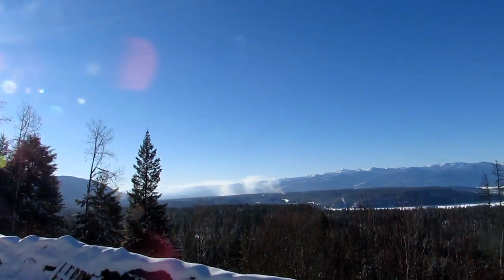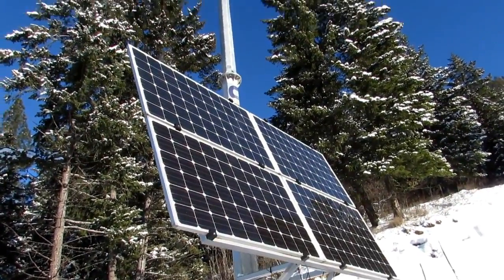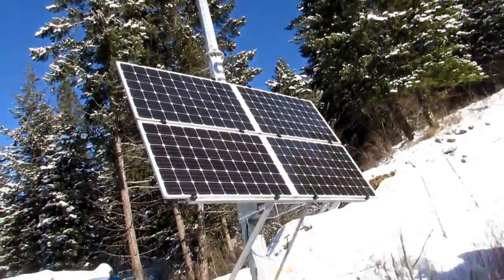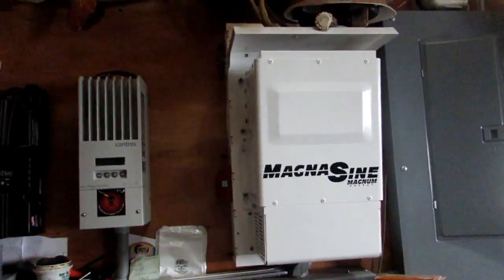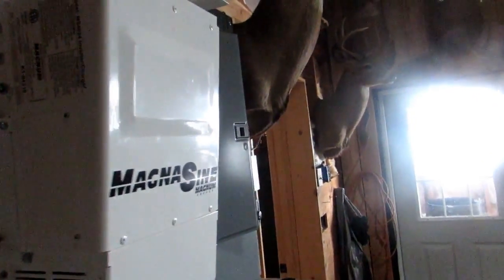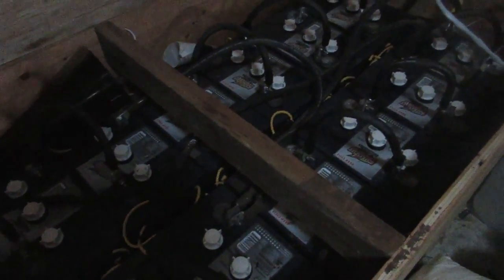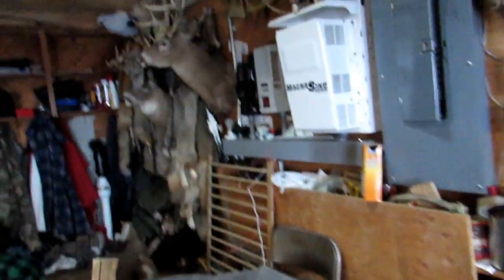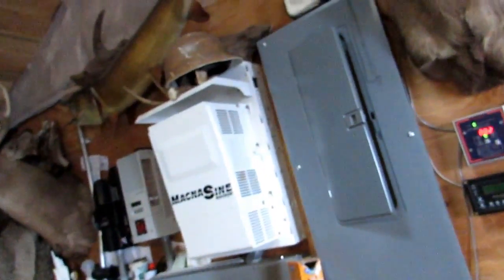One UGLY TRUTH About Off Grid Solar Power ?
Pure  Life for Living has it wrong! solar is EASY! and you dont need to be a slave! Here is our simple off grid setup! We have been living off the grid for close to six years now on a full functional comfortable off grid home!
EASY SOLAR set up for off grid living. This is a video we did this winter to walk thru our REAL LIFE SOLAR SETUP. A setup that has worked for our house off the grid here for now  6 years!!
Many people are confused about solar. There are many resources out there but unfortunately MANY of them are not NOT NOT good solid advice thats EVEN RIGHT! SO BEWARE! Every one with a camera and a set of panels doesnt mean they now have become instant experts in solar. SO remember that. Me and Mr Hilder have personally watched many channels GIVE poor advice and even dangerous advice that would cost a family alot of money if they CHOSE to follow it! Just sayn BE careful!
We have  had solar for five years off the gird and then another five years ON THE GRID!!! We have done extensive research and have talked to many experts. So we arent just making this stuff up! WE are here for you to give you the right advice that is practical frugal and will save you tons in money and time!!